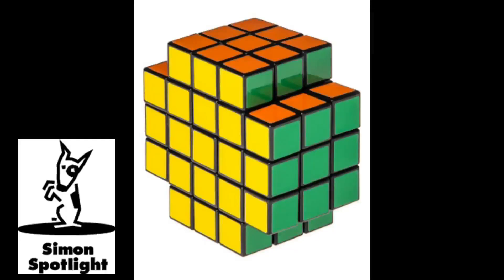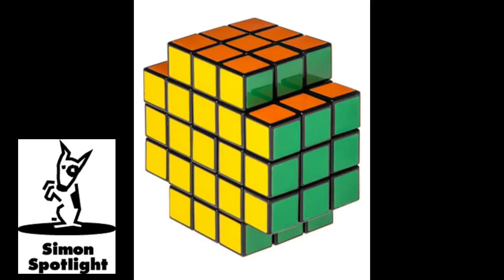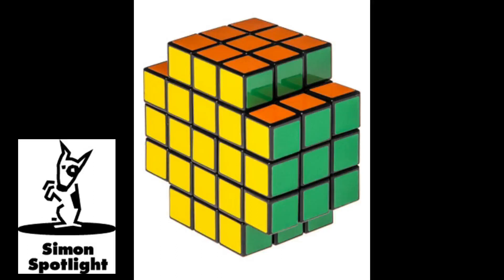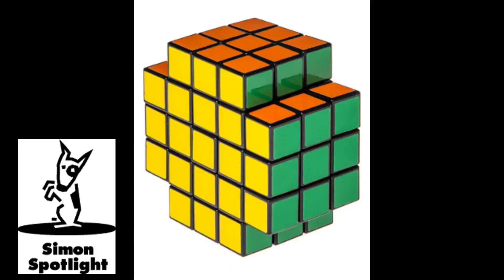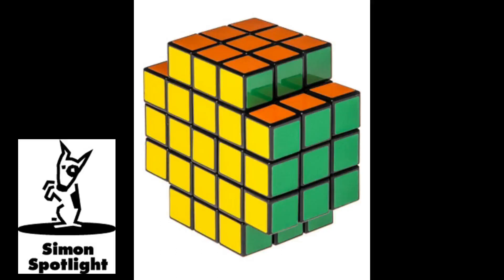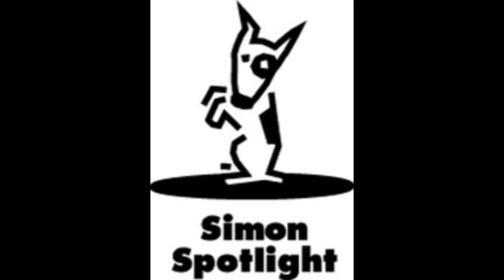The X-Cube is an X-tra hard puzzle